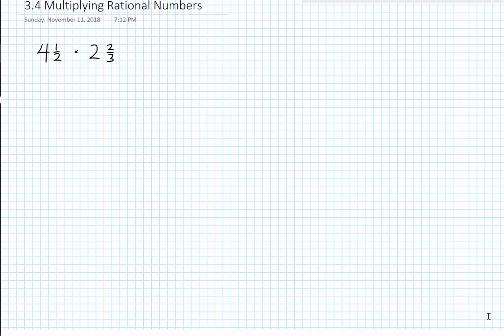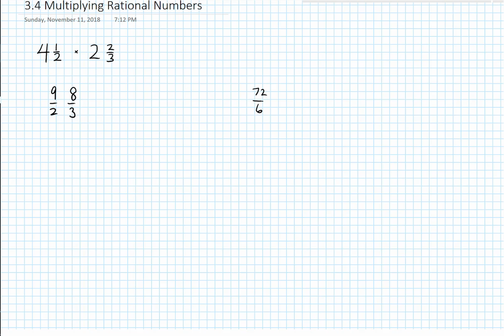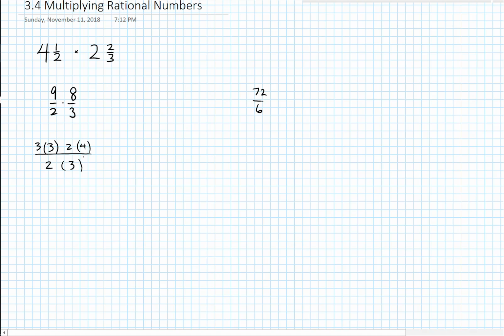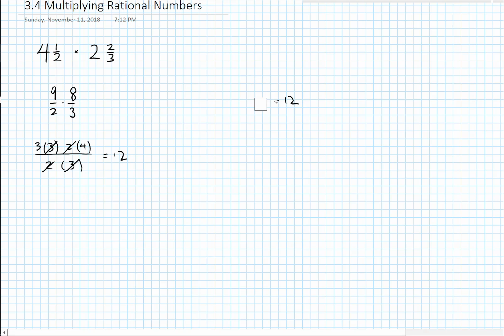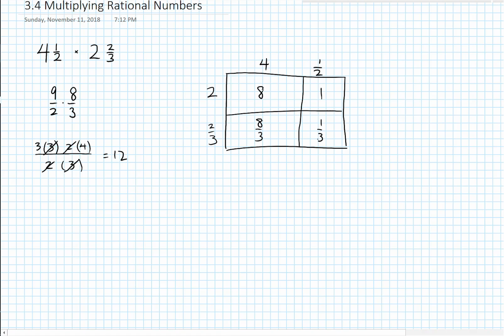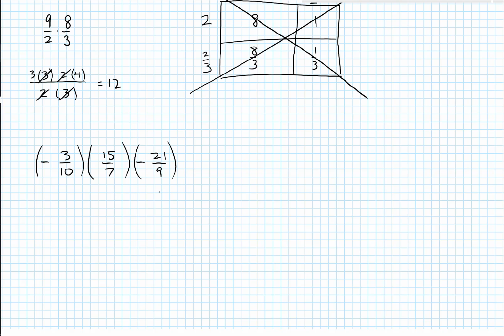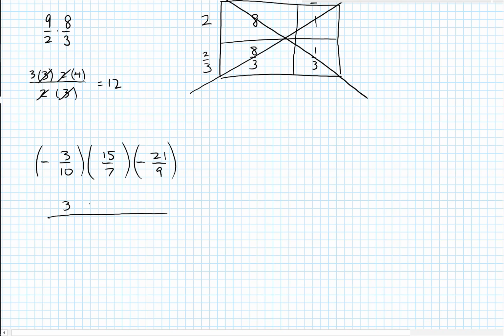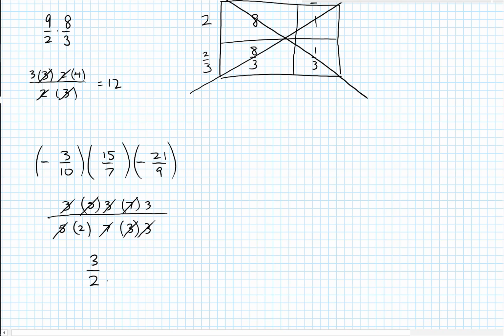Math 9 Section 3.4